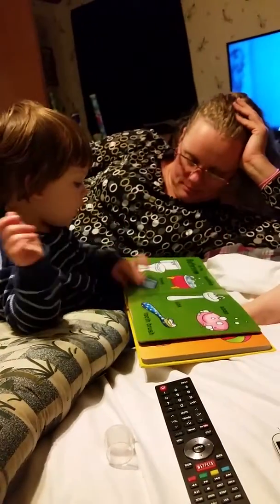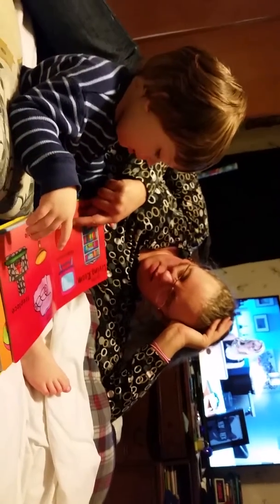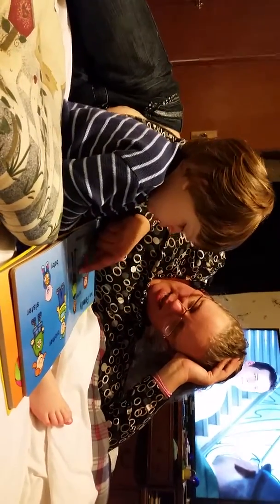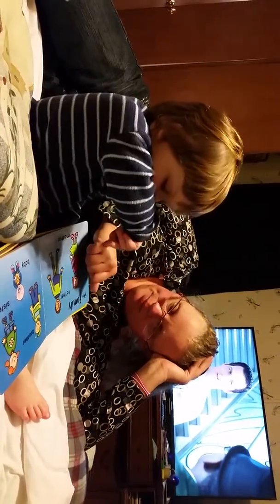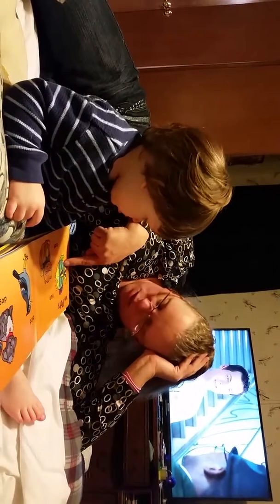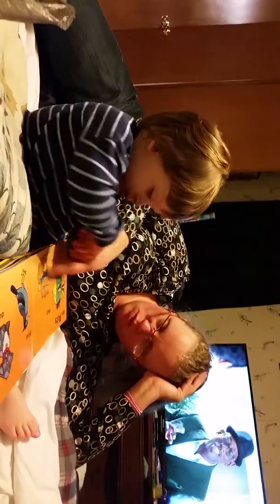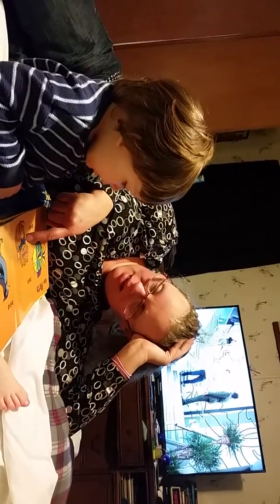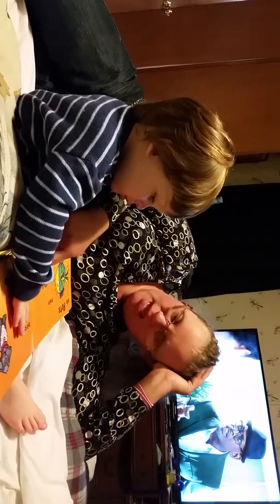Braylon 12 - 19 - 16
Braylon & his 1st words book So cute